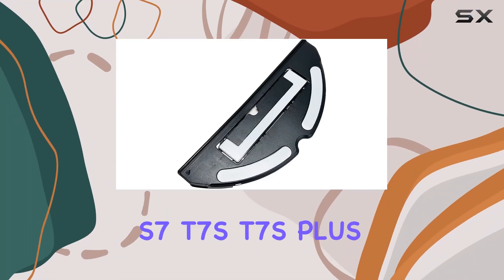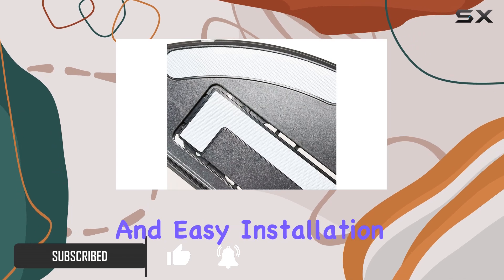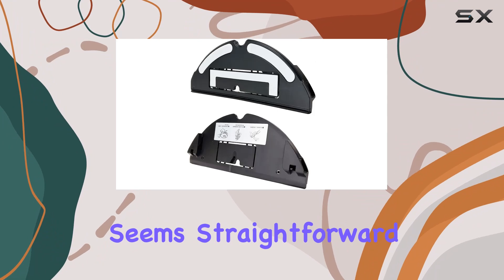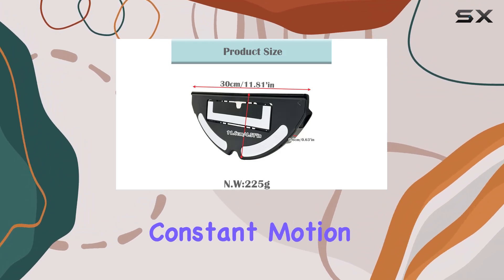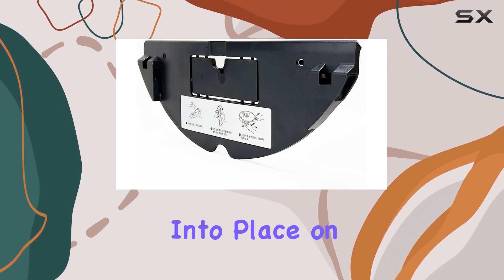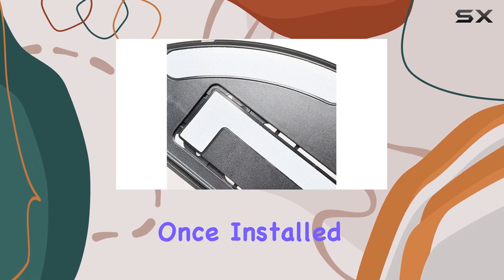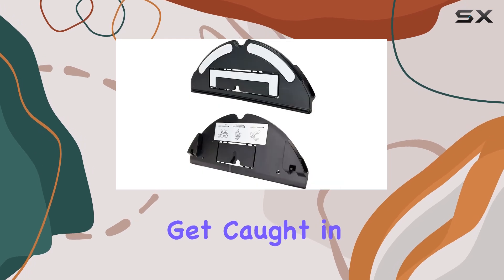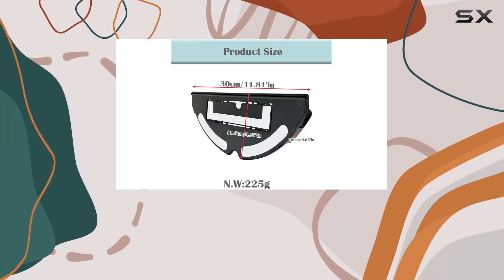reviewYtaland Mop Cloth Mount Replacement for Roborock S7 T7S: The Best Fit for Your Robotic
Ytaland Mop Cloth Mount Replacement for Roborock S7 T7S: The Best Fit for Your Robotic

0:00 Intro
0:06 Review

Things that we mentioned in this video:
Ytaland Mop Cloth Mount : B0C93YWPZS